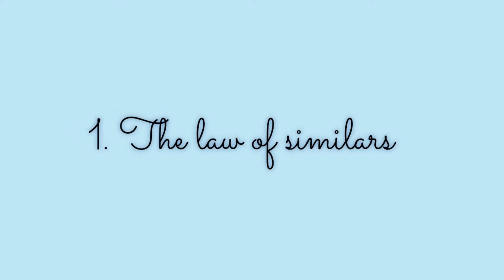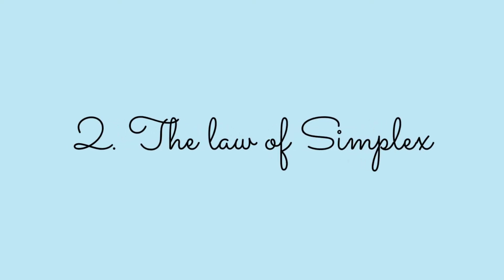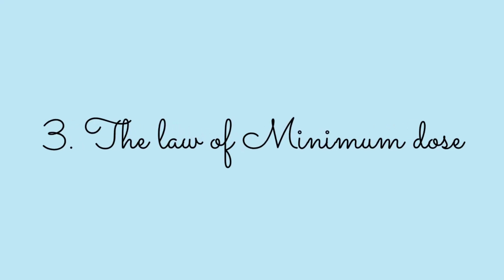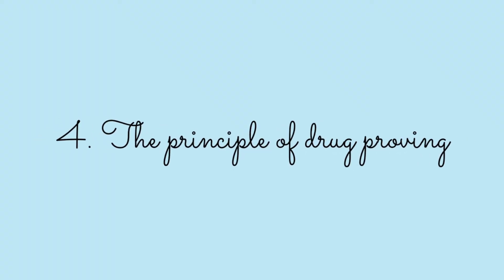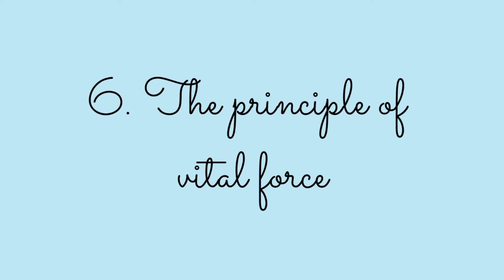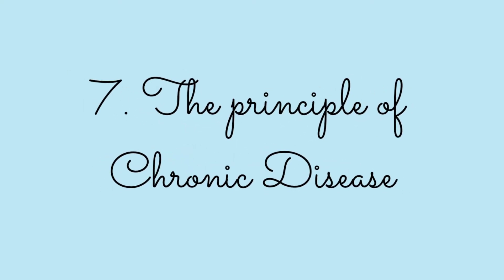7 Cardinal principles of Homoeopathy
This video is about 7 cardinal principles of Homoeopathy which is the piller of homoeopathic system of medicine.
How Homeopathic system of medicine works?

1. The law of similars
2. The law of simplex
3. The law of minimum dose
4. The principle of drug proving
5. The principle of drug dynamization
6. The principle of Vital force
7. The principle of Chronic Disease